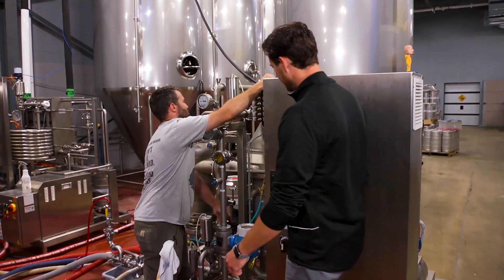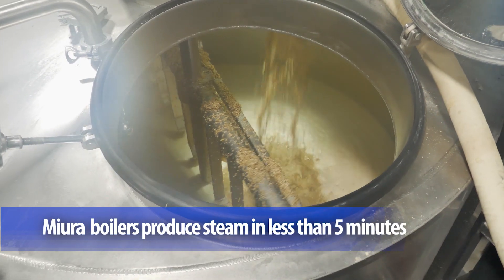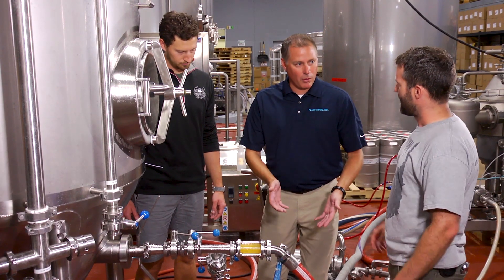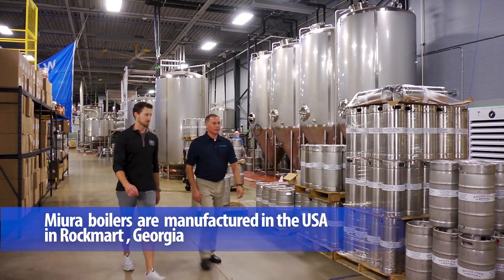Badger State Brewing Chooses Miura Boiler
Badger State Brewing, one of the finest craft brewers in Green Bay, Wisconsin upgrades their steam system to help meet pressing product demands, lower emissions and run a more efficient organization.